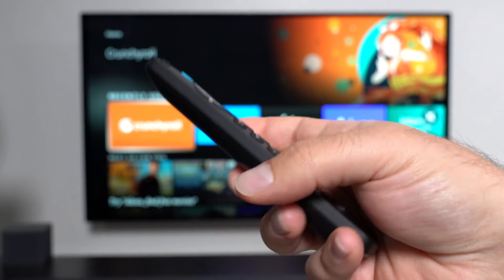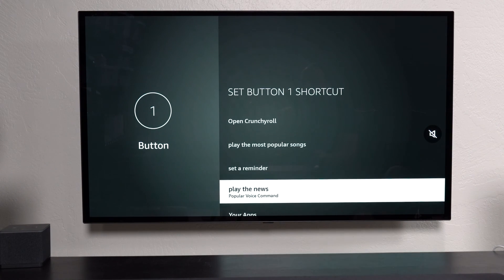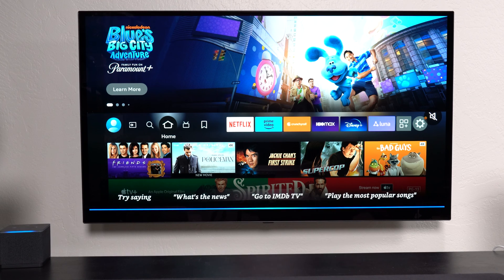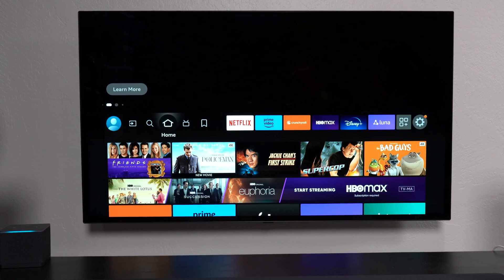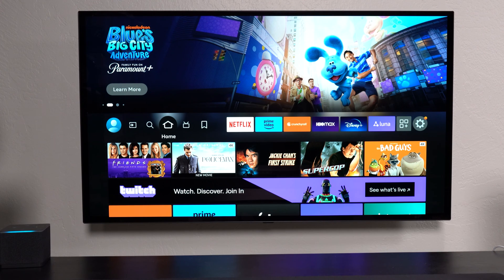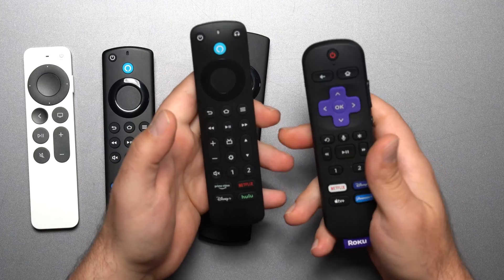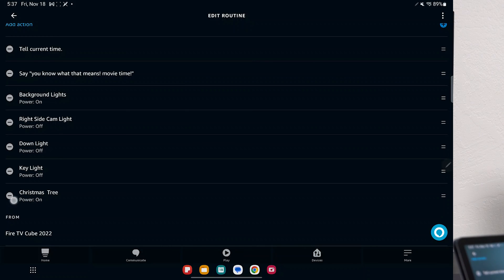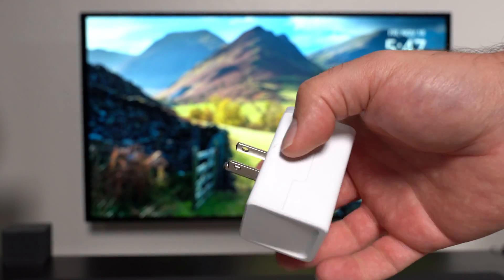Alexa Voice Remote Pro FAQs | Everything with Customizable Buttons including Routines, HDMI inputs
How to setup your customizable buttons, whether you want to open apps, switch HDMI sources or perform Alexa Routines. This how-to-guide will show you step by step everything you can do to customize the buttons. The Alexa Voice Remote Pro is for the Fire TV Cube 3rd Gen (2nd Gen), Fire TV Stick 4K Max, etc.

Product Links
Alexa Voice Remote Pro

TP-Link Kasa Smart Plug HS103P2

Amazon Fire TV Cube 3rd Gen
Amazon Fire TV Stick 4K Max

Amazon Luna Controller

Timeline
00:01:38 - How to Switch HDMI Inputs via Alexa Voice Remote Pro
00:03:28 - How to Assign Routines and Control Smart Home Devices via Alexa Voice Remote Pro
00:05:39 - How to Setup Alexa Routines
00:06:26 - How to Setup Routines